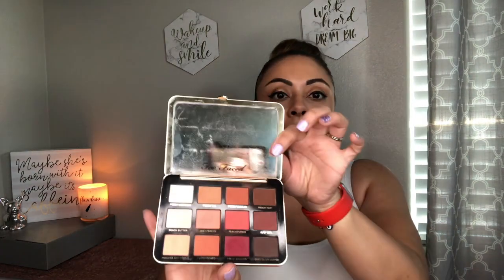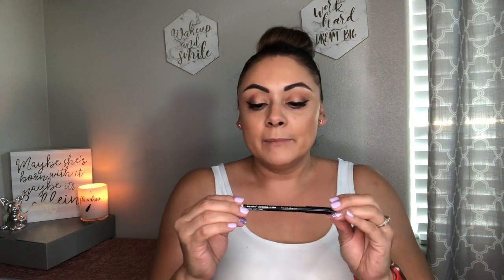What's in my makeup bag?| Makeup is life!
Hello! These are some of the​ daily go-to items that I use to put my "mask" on.

Snap Chat: @jengaga